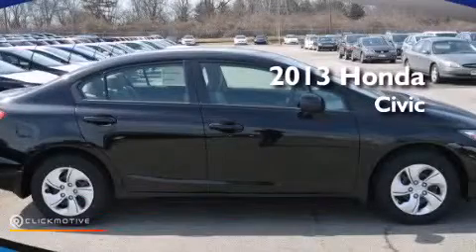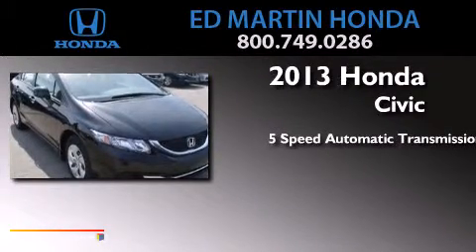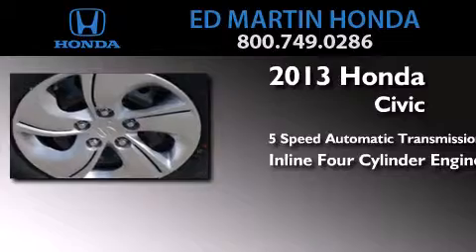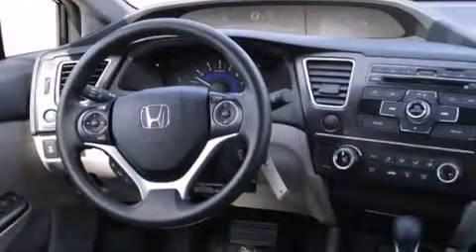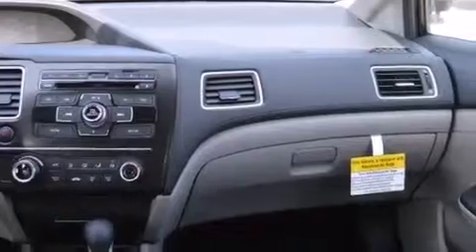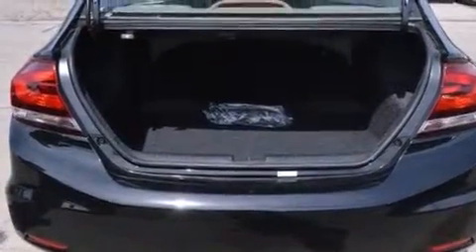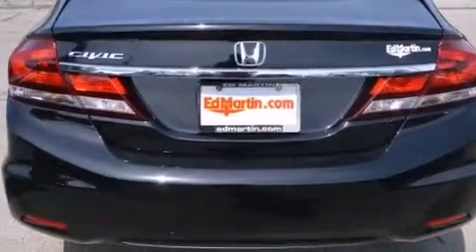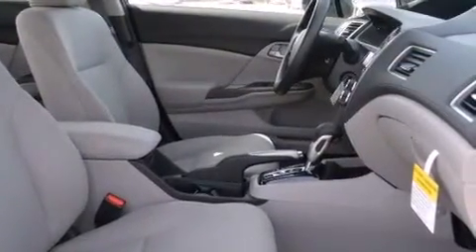2013 Honda Civic Sdn Indianapolis IN 46219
We've been honored to serve the Indianapolis IN area , we promise that your experience at our dealership will exceed your expectations ! Year : 2013 Make : Honda Model : Civic Sdn Engine : Gas I4 1.8L/110 Trans . : Automatic Exterior : Crystal Black Pearl Miles : 10 Interior : Gray Stock : 2CV2913 Ed Martin Honda 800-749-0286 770 North Shadeland Avenue Indianapolis , IN 46219